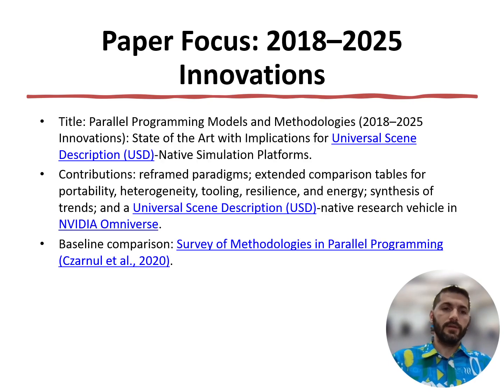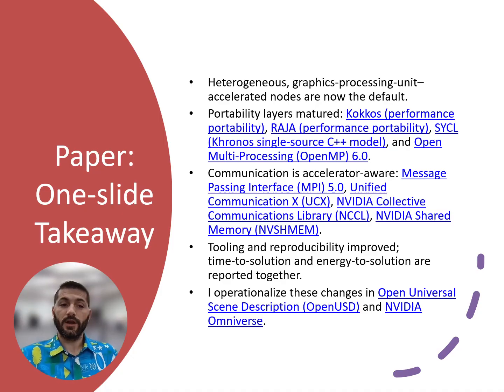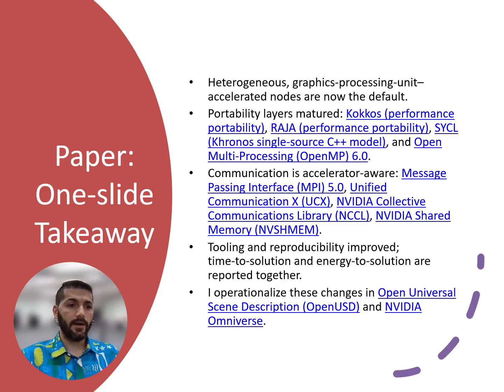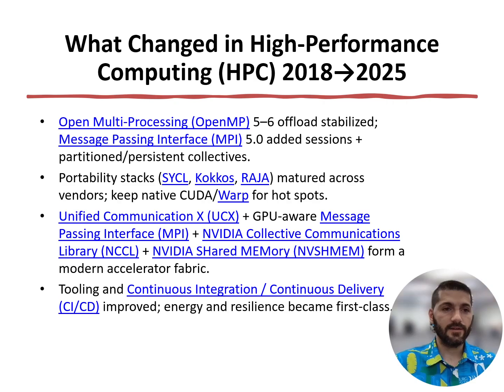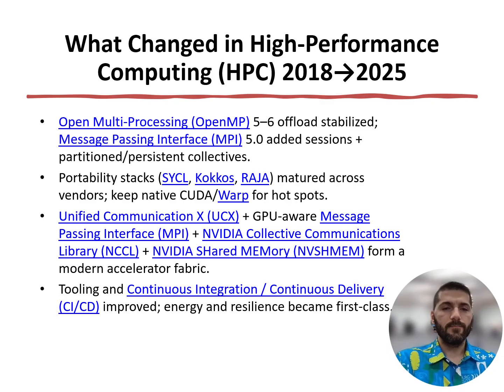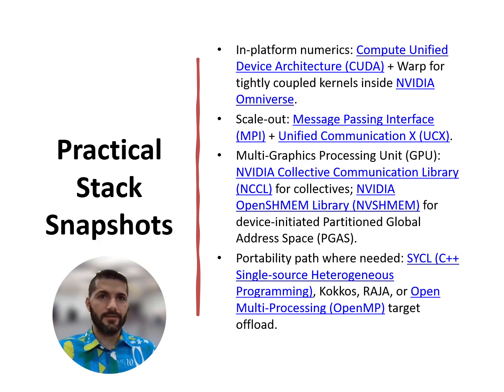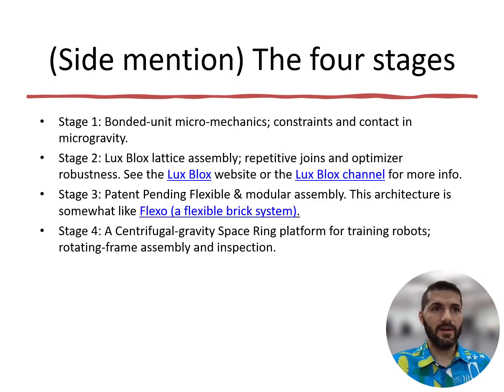First Video - Newest Updates to Parallel Programming Models Paper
Thank you for checking out my very first paper summary which is part of my PhD. If you are interested in checking out the links shown in the video, here is the link: